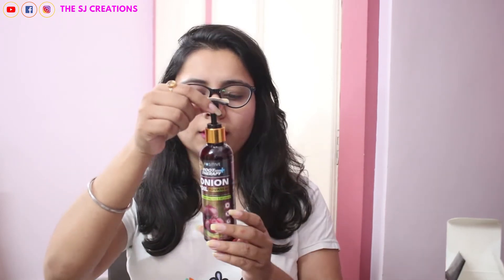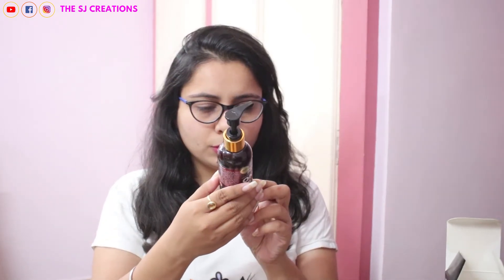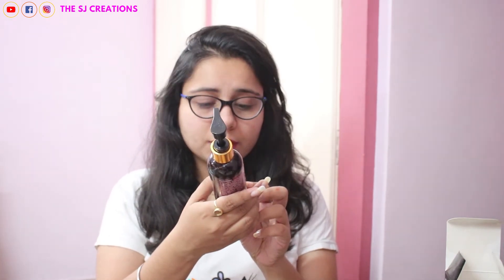HOW I STOPPED MY HAIR FALL | क्या आपके बाल झड़ते है ? | 30daychampichallenge | Shalini Jaimini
Hye Hiee!!

Bye..!!